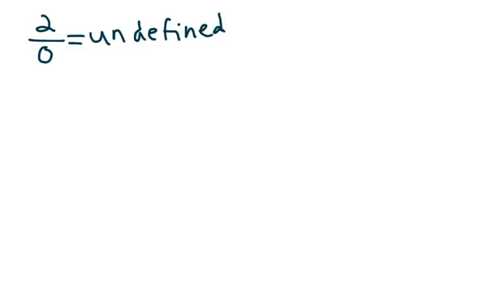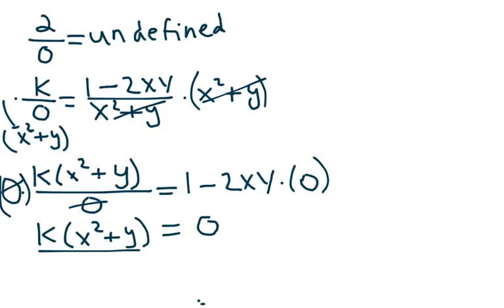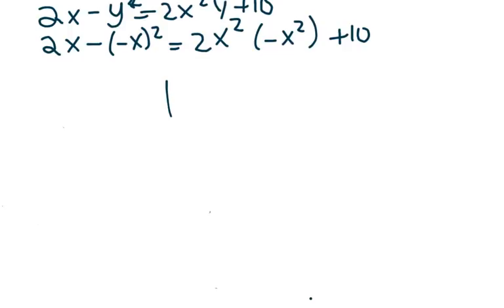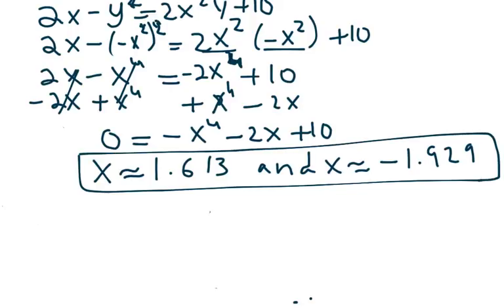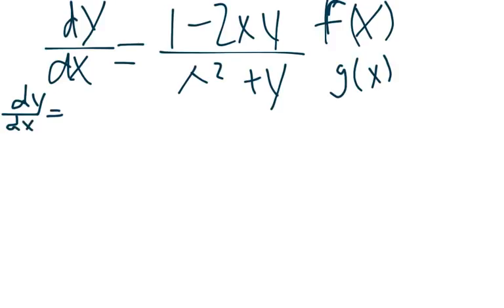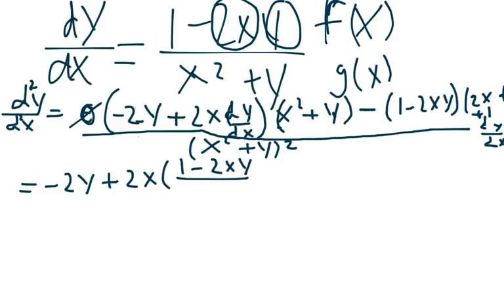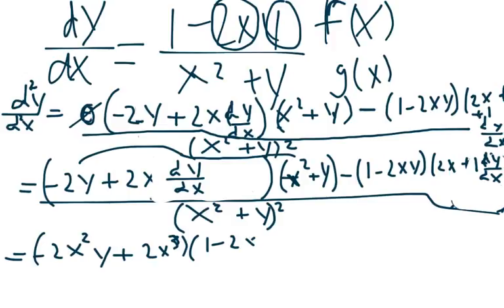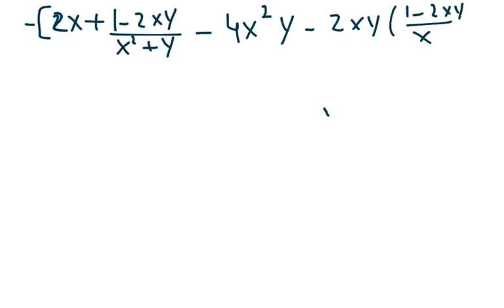Problem 4c, d - Baseer, Caroline, Faraha, and Maheen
Part 3 in a series of videos on problem 4